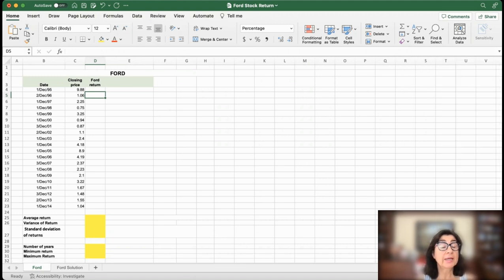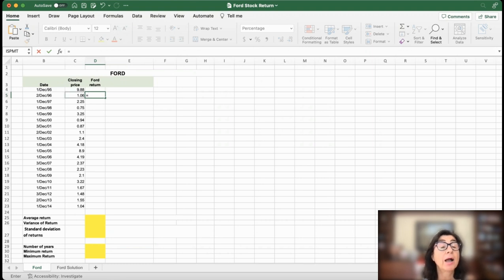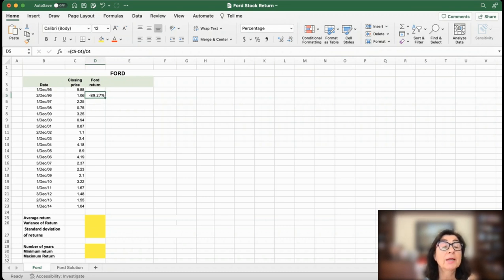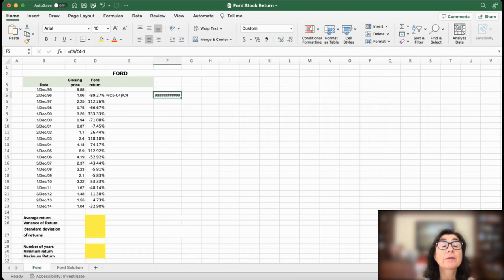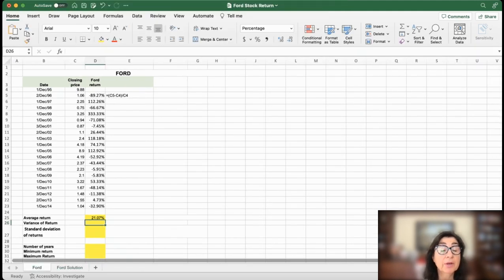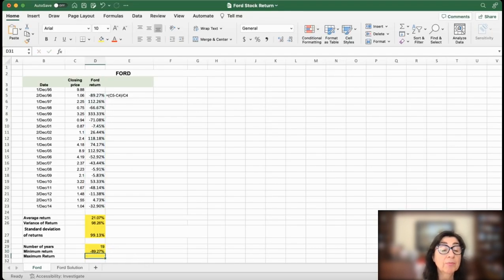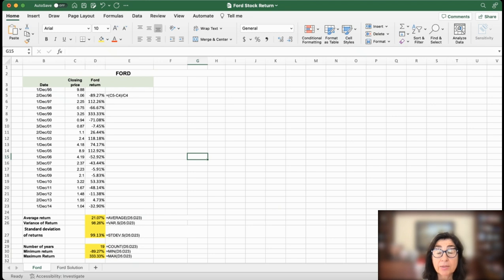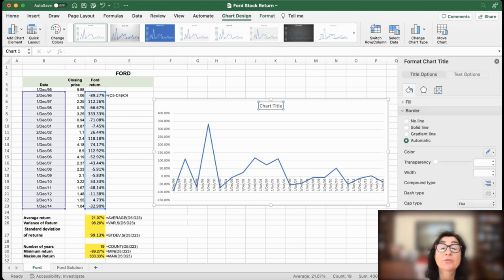Ford return and chart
An example of calculating Ford's return and its chart